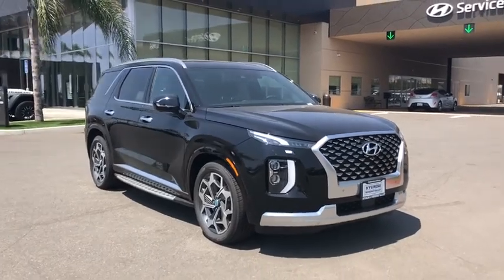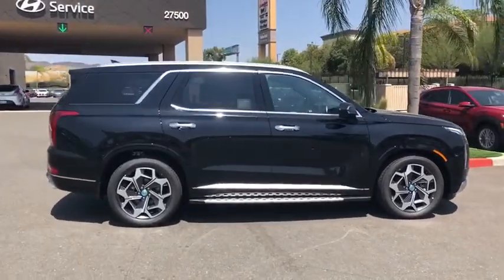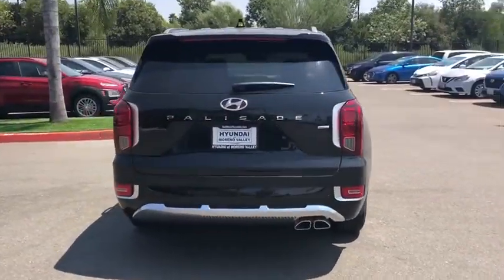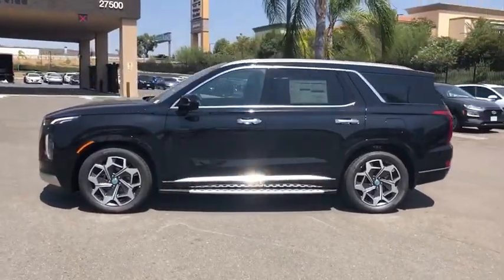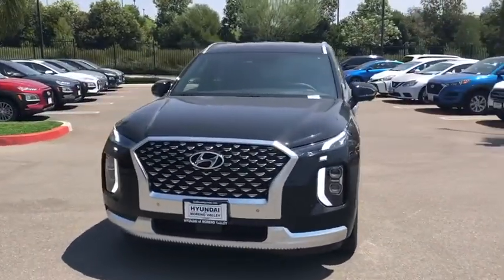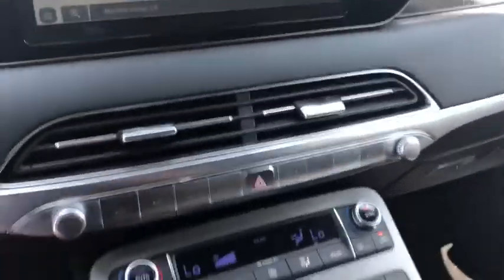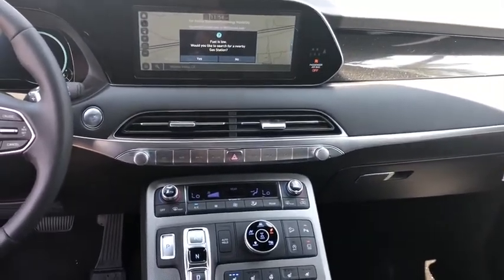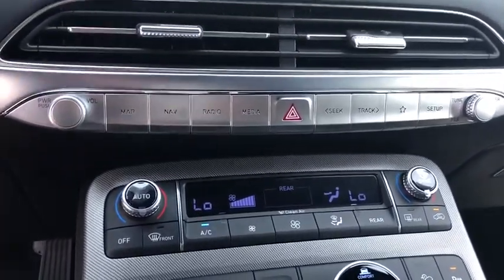2021 Hyundai Palisade Moreno Valley, Riverside, Beaumont, Banning, Perris CA 200600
Becketts Black New 2021 Hyundai Palisade available in Moreno Valley, California at Hyundai of Moreno Valley. Servicing the Riverside, Beaumont, Banning, Perris, CA area.

Becketts Black 2021 Hyundai Palisade Calligraphy AWD 8-Speed Automatic with SHIFTRONIC V6brbrbrSee How We Make the Difference at Hyundai of Moreno Valley, Providing Hyundai Drivers from Moreno Valley, San Bernardino, Hemet, Redlands, and Riverside CA With a Quality Experience.